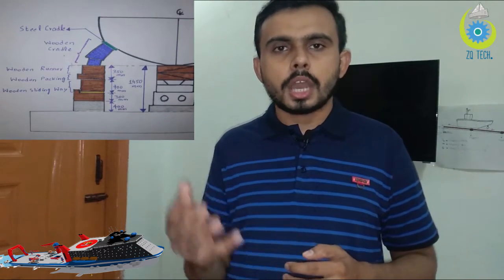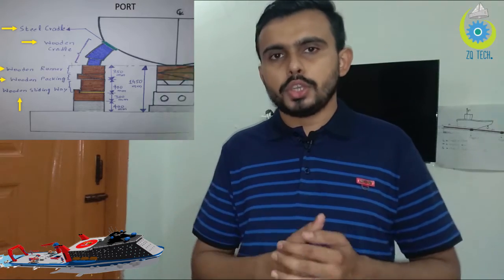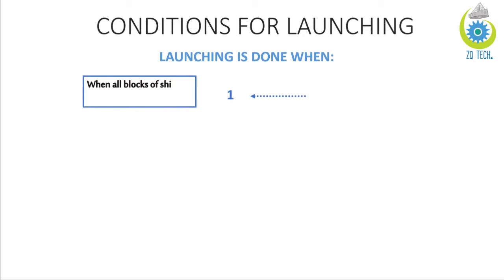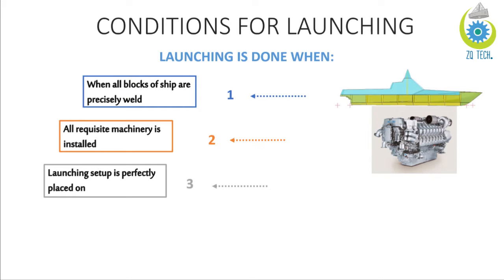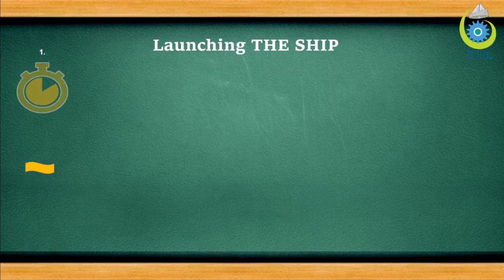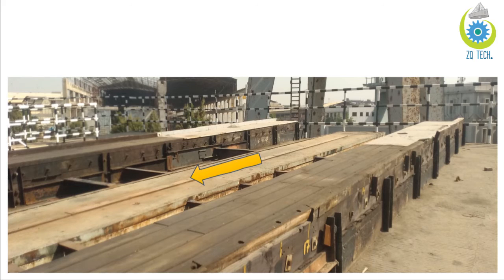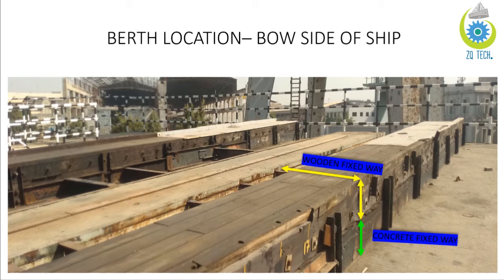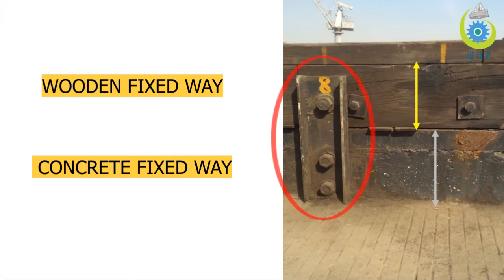Ship Launching Types | Stern/Gravity Launching | Ship Launching Parts | Berth Alignment | PART-1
This channel will provide you amazing animated lectures on Naval Architecture and marine engineering. This channel will provide you stunning videos on current technologies and future technology.